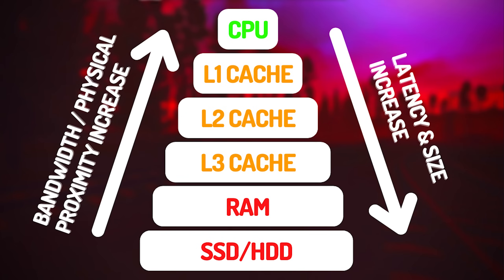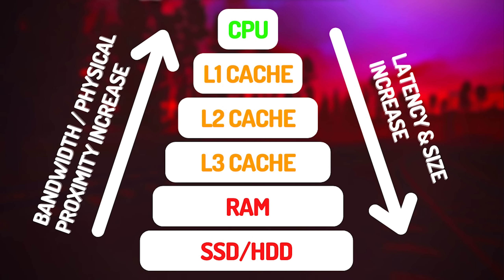Does RAM Speed Even Matter With The AMD Ryzen 7 5800X3D & 5700X3D? Tarkov DDR4 RAM Comparison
The AMD Ryzen 7 5800X3D is currently the king of gaming CPUs. It outperforms the previous crownholder, Intel's i9-12900KS with lower clock speeds and less cores.

I was always under the impression that faster CPU clock speeds and more cores meant better gaming performance. So, I was curious to see how the X3D does what it does. I'll be taking a look at how effective the 3D V Cache is in EFT and how it's affected (or not affected) by different RAM speeds.

I compared performance between different RAM speeds: 3933 CL14, 3200 CL16, and 2667 CL20. I was truly surprised by the results of the testing, see for yourself and let me know what you think. Enjoy.

1440p High, Shadows Low, TAA High, FOV 74, Windows 11

AMD Ryzen 7 5800X3D

VIDEO CONTENTS:
00:00 - Intro
01:09 - How CPU, cache, and RAM interact
04:35 - How I setup the test, approximate costs for RAM at different speed ratings
05:17 - Outdoors, Front Oli
06:38 - Escalator to Oli
07:00 - Back Oli
08:08 - Texho
08:54 - Rasmussen
09:16 - Outdoors, behind mall
09:43 - Statistical comparison + My thoughts/conclusion (For clarification, when running FCLK 1966, I get some WHEA errors, but EFT runs all day without any issues. The FPS Min, 1% and 0.1% are lower for 3933MHz in this screenshot because I went into the main menu on accident during that run. Overall, factoring in RNG and margins of error, I can confirm the numbers were about equal across all runs)

[PC SPECS]
CPU: AMD Ryzen 7 5800X3D
GPU: EVGA Nvidia GeForce RTX 3080 10GB FTW3 Ultra
MOTHERBOARD: Gigabyte X570 Aorus Master Rev 1.0
RAM: 32GB OLOy Blade DDR4-4000 CL14
STORAGE: Corsair Force MP600 m.2 NVMe
COOLER: 280mm ID Cooling AIO
MONITOR: Samsung Odyssey G7 32" 1440p 240Hz 1000R
MOUSE: Logitech G Pro X Superlight (White)

CPU
- No OC
- Infinity Fabric Clock (FCLK): 1966MHz, 1600MHz, 1333MHz
RAM
- XMP: Lowered from 4000MHz to 3933MHz CL14, 1600MHz CL16, 2667MHz CL20
GPU
- Stock

CPU: Intel i9-12900K
GPU: EVGA Nvidia GeForce RTX 3070 Ti FTW3 Ultra 8GB
MOTHERBOARD: MSI MPG Force Z690
RAM: 32GB DDR5-5200 XPG Lancer
COOLER: 280mm NZXT Kraken Z63 (White)
CAPTURE CARD: Elgato 4k60 Pro Mk2

CPU
- PCORE (ALL): 5200mhz
- ECORE (ALL): 4000mhz
- RING: 3900mhz
- CPU CORE VOLTAGE MODE: Override
- CPU CORE VOLTAGE: 1.3
RAM
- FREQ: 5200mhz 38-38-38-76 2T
GPU
- Stock, no OC